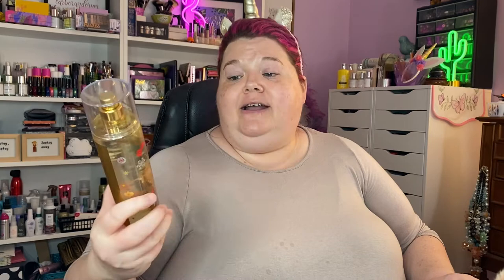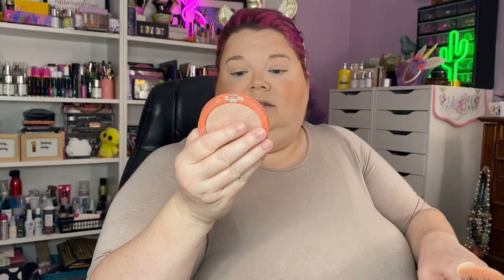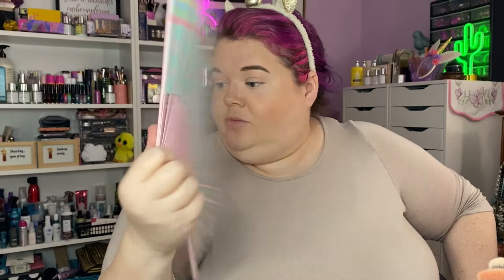Get Ready with Me: Mostly New Makeup!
Welcome to Makeup Mugwump!  In this video, let's get ready!

Like candles?  Instagram.com/todaysburn
New YouTube: Today’s Burn

Makeup Mugwump
2120 E. Firetower Rd #107 PMB 33